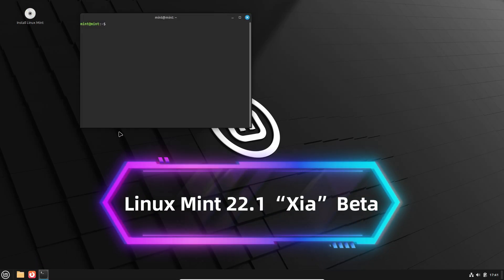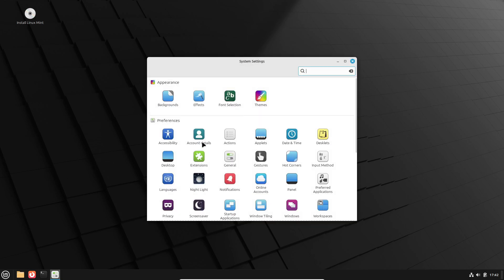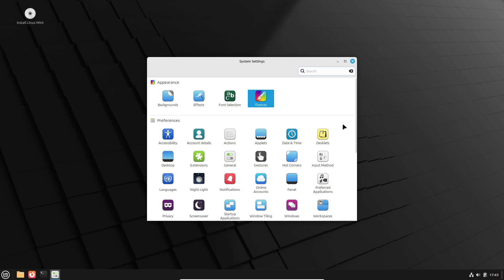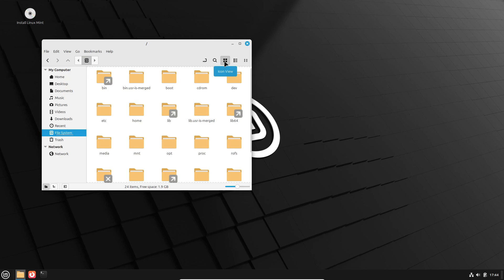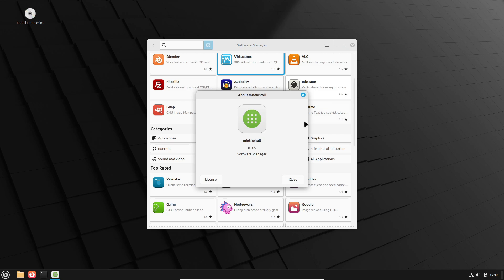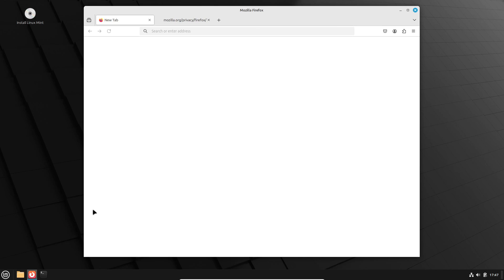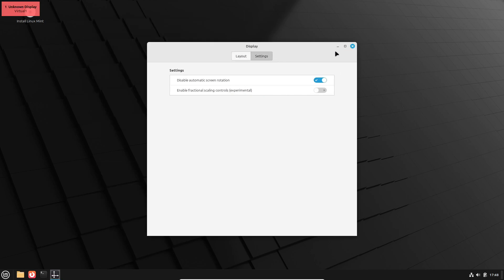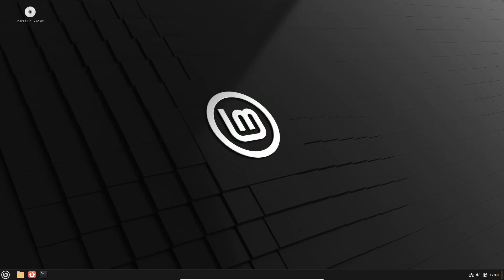Linux Mint 22.1 ‘Xia’ Beta: New Features | Cinnamon 6.4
Linux Mint 22.1 Beta, codenamed 'Xia,' is here! Packed with the Cinnamon 6.4 desktop environment, Night Light mode, improved Wayland support, faster package management, and much more, this release promises a refined Linux experience. In this video, we explore all the exciting features and updates in this Ubuntu-based distribution.